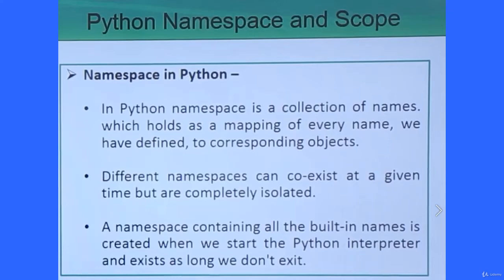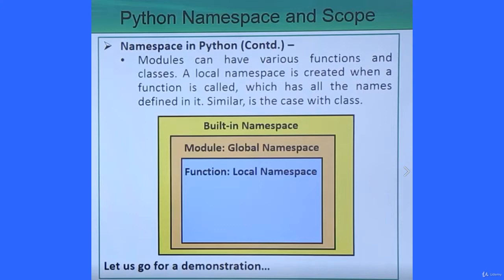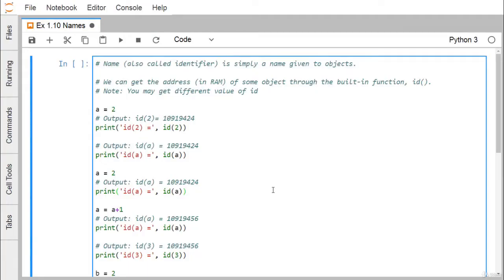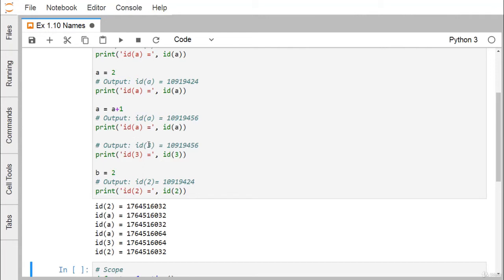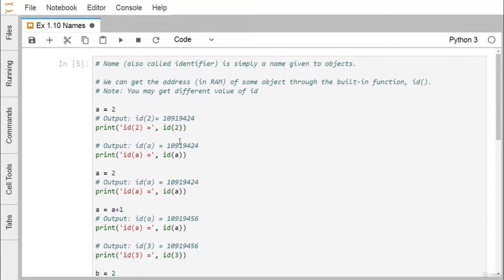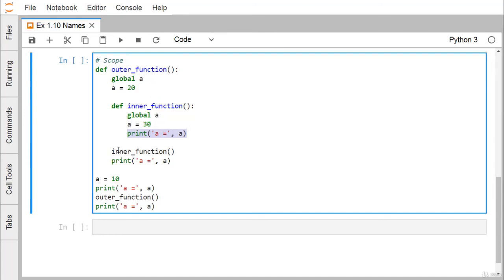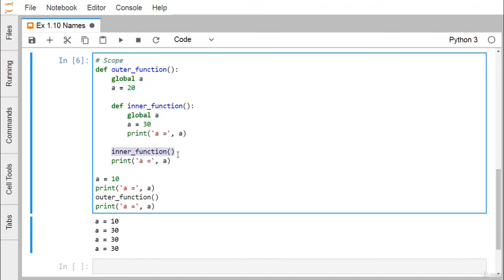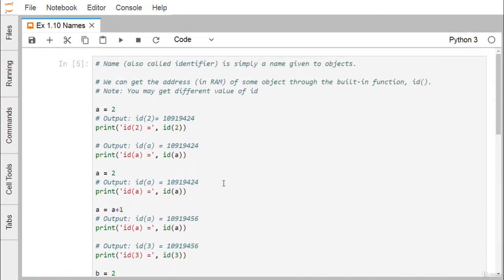Part 16 Python Namespace and Scope Udemy